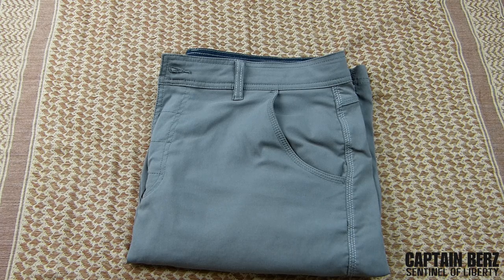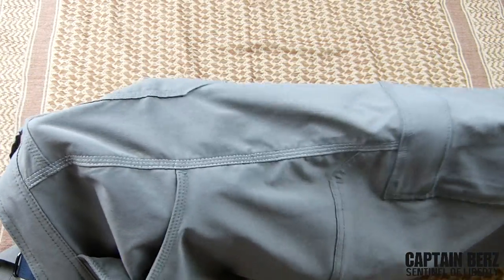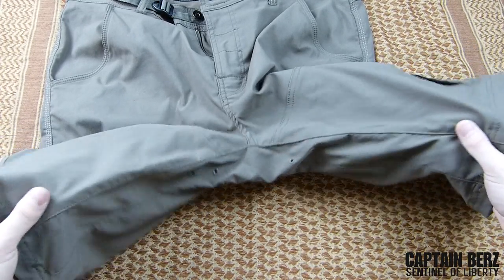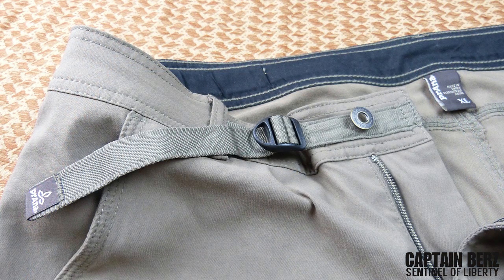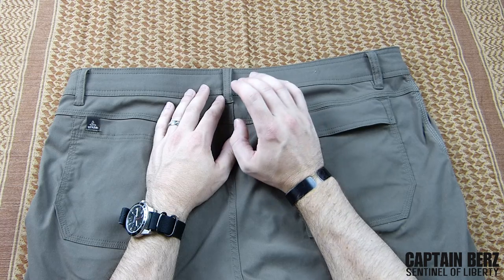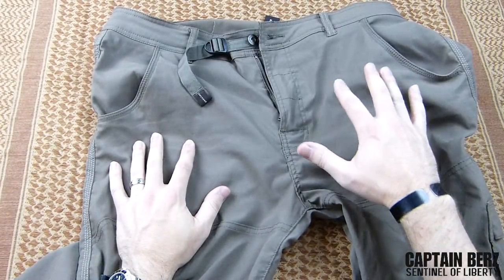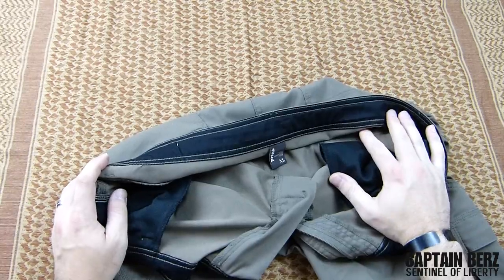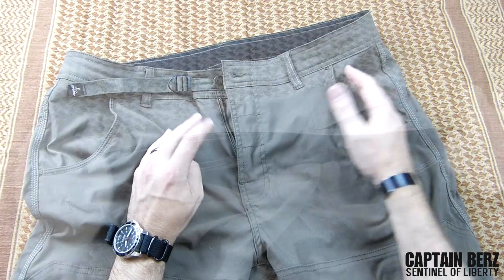prAna Stretch Zion Shorts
The prAna Stretch Zion Short have become my favorite shorts. I am not a fan of overly short or long shorts and these prAna Stretch Zion Short are right in the middle. Coming down just slightly past the knees, they are perfect. Upon putting them on you will notice a high amount of mobility versus other shorts and a cool little waist tightener on the side. I have concealed carried in these prAna Stretch Zion Shorts and the best part is they stretch so they expand as needed in that situation. I do not hike or backpack in shorts, but they do make a long pant version of these shorts which I would certainly be using as I use another prAna pant for backpacking (The Bronson Pant, previously reviewed).

The simple design and layout adds to this prAna Stretch Zion Short. Having a hidden pocket here and there helps. The rear pockets have always held my wallet and papers in nicely, and I have really come to love the stretch over normal shorts. They look awesome, feel awesome and ride awesome. True to size for the most part on the sizing side of things. The only thing I have seen is some wear on the belt loops, I would like to see some upgraded material for those, but I have used my 1.75" tactical belts plenty of times over the last few months and cannot complain. I would suggest the price come down some, as these are around $68 and I do not see many places with cheaper prices. So I would wait until they are on clearance and clean them out!

I have seen barely any wear on this short, minus the belt loops. They look just the same as they did prior the my 50 times wearing them and multiple laundry trips. Color is still strong and the construction in place. These look like they will last a long time, and I look forward to them doing just that.